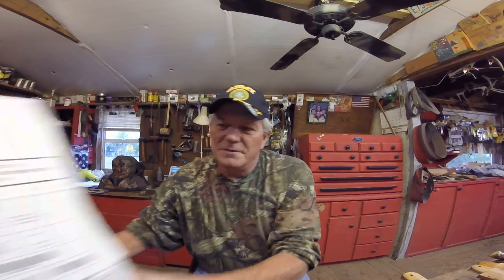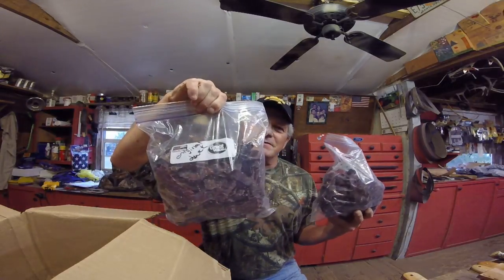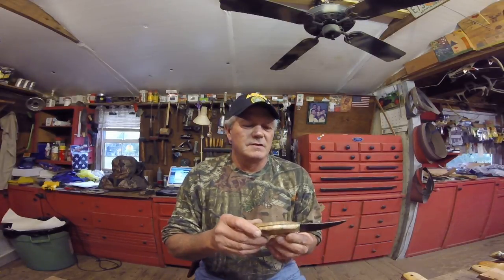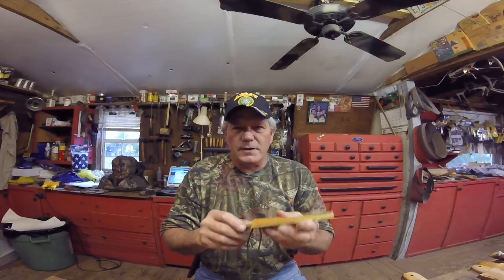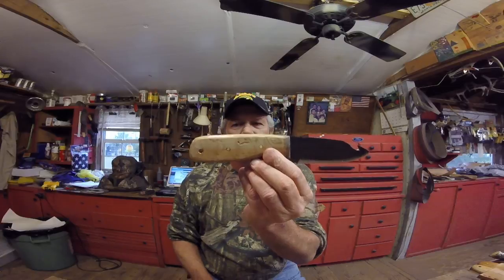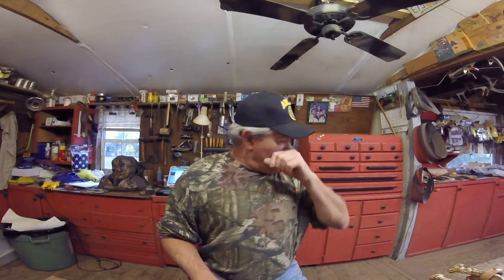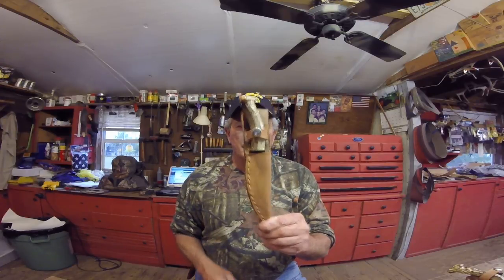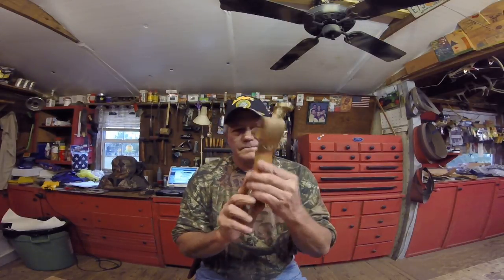Upcoming projects, Finished knives